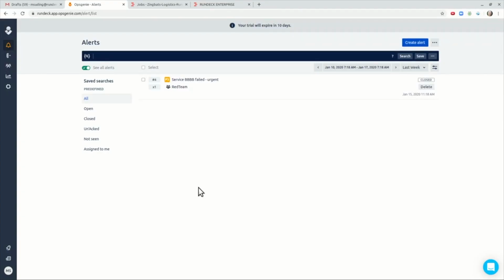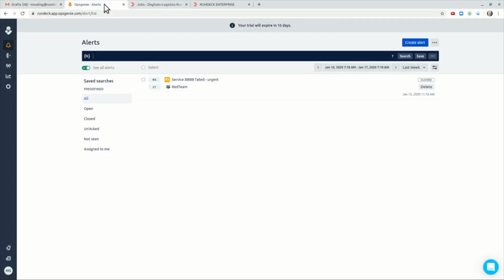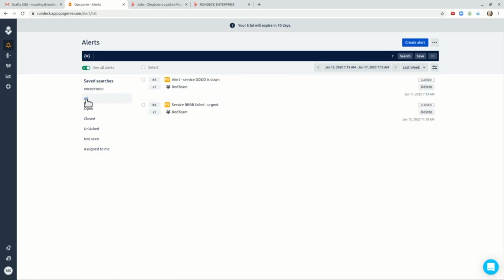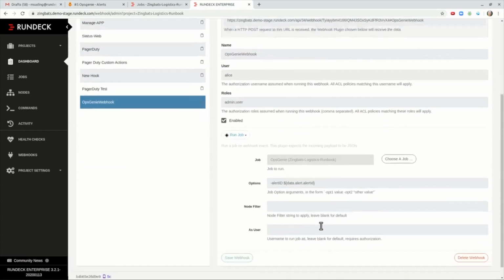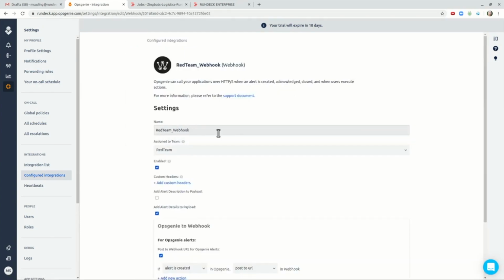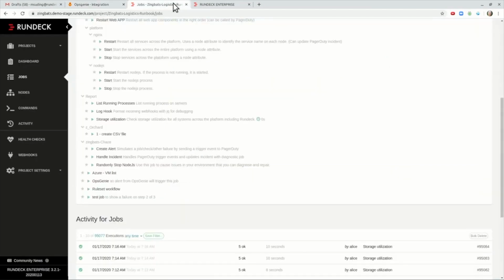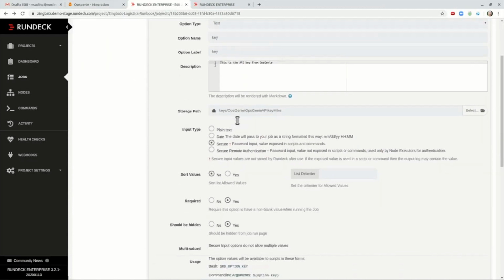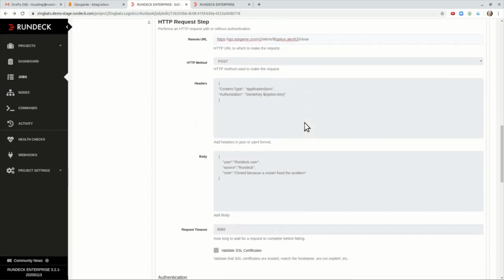Rundeck Enterprise Tutorial: OpsGenie Webhook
This short tutorial video will demonstrate how to use OpsGenie to trigger a job in Rundeck.

--or--